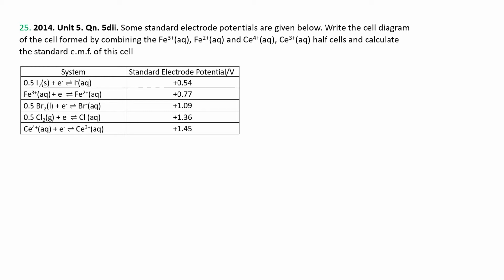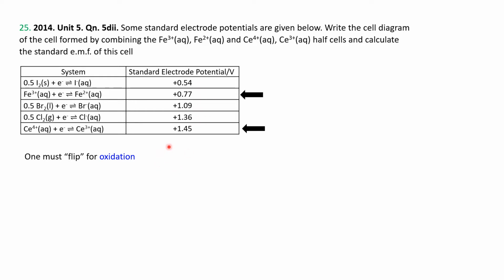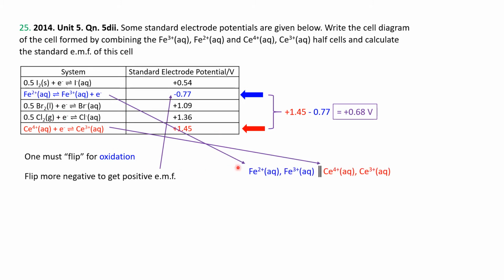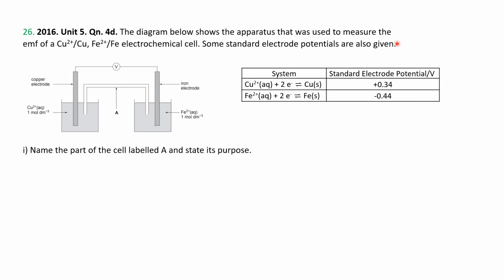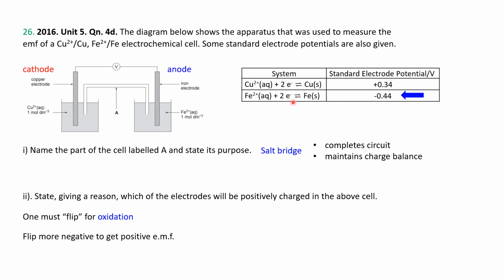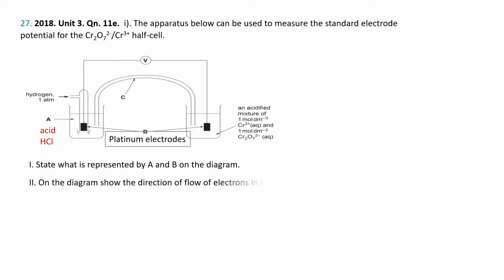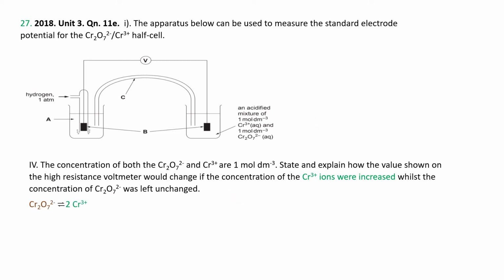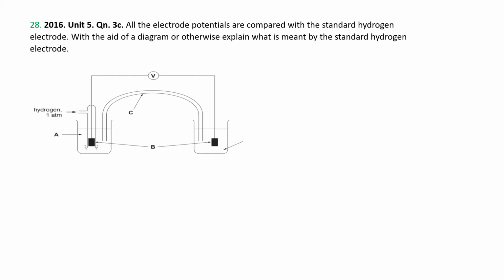Electrochemistry A level Worksheet 25 to 28